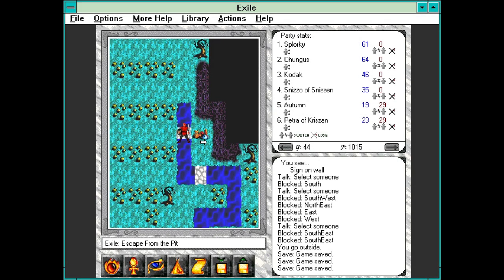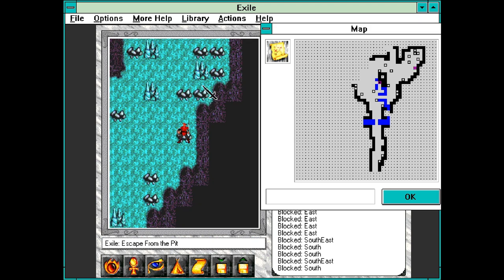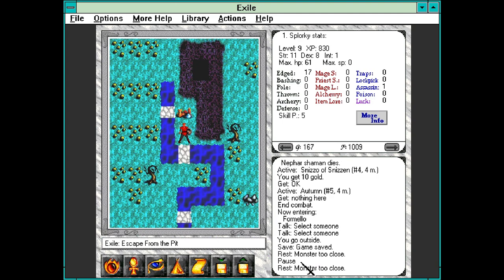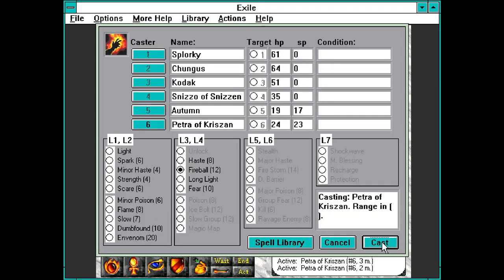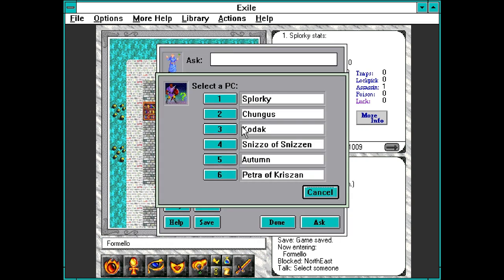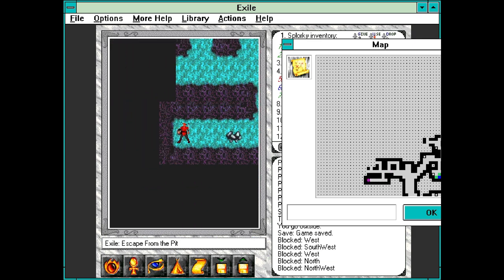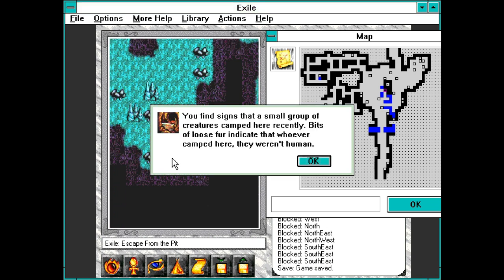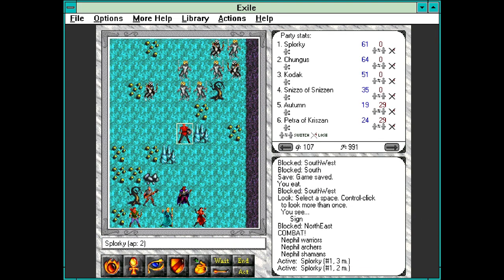Exile: Escape From the Pit - #19 - The Quest for the Necklace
It's late, not sure what to write about this one lol.